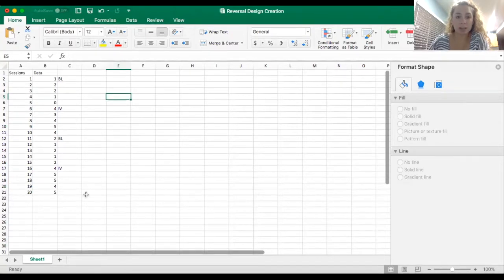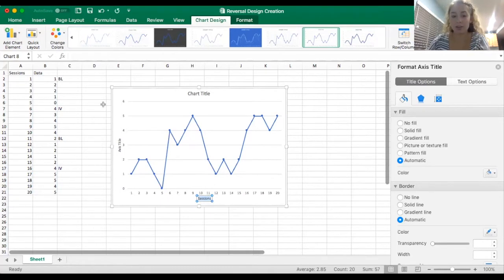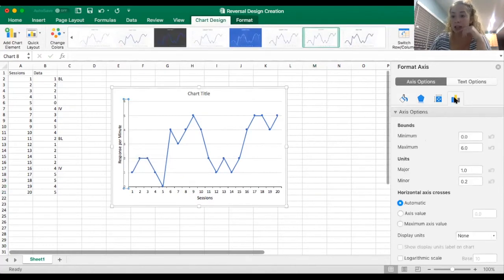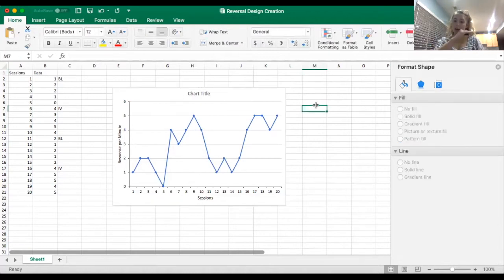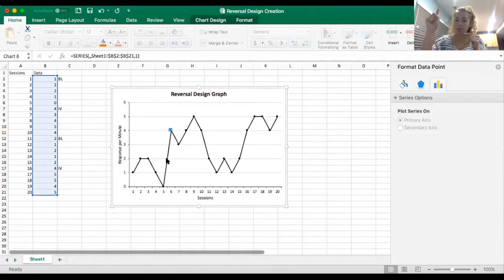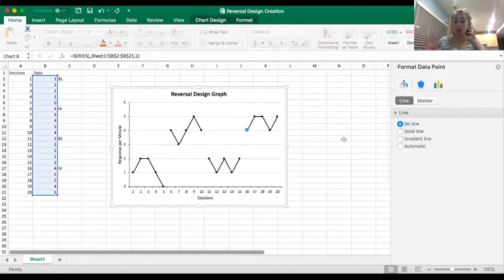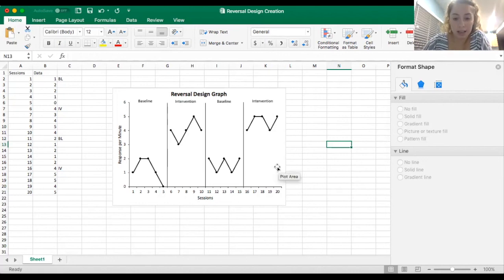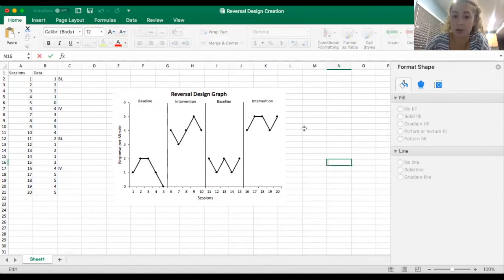Constructing a Reversal Design Graph in Excel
Applied Behavior Analysis
Line Graph
Reversal Design
Step-by-step construction in Excel